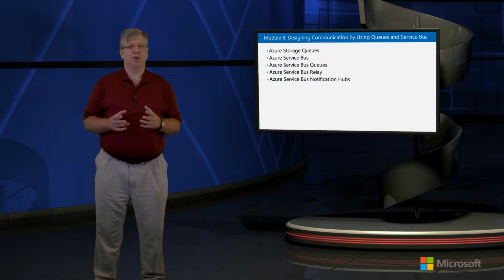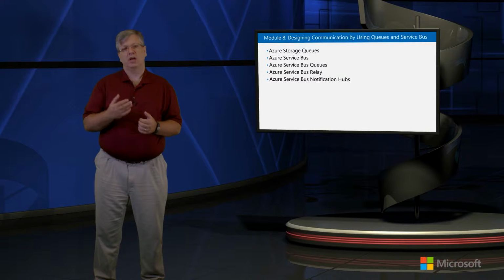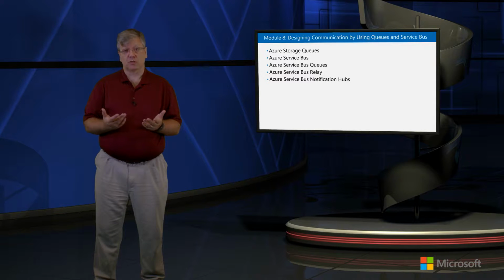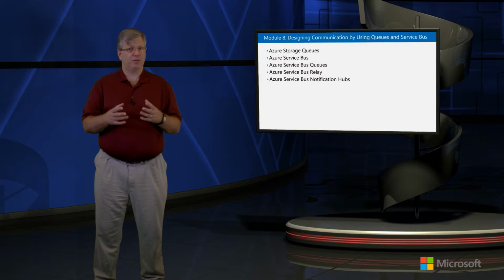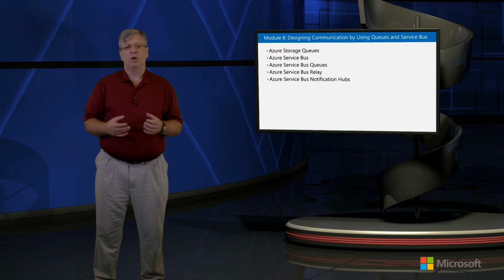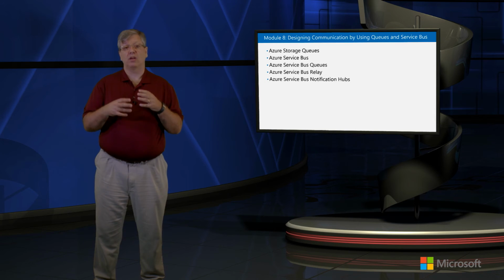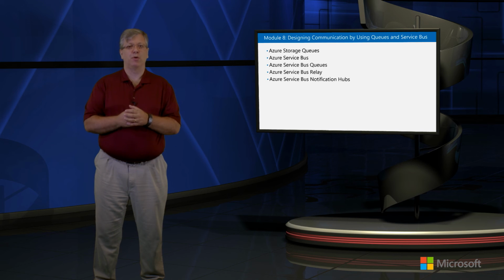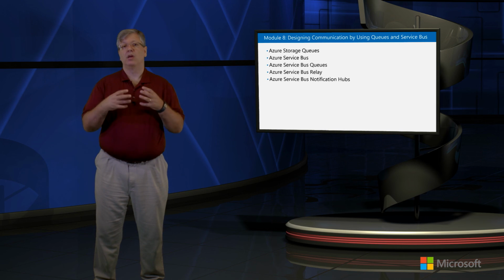M20532 CM08L00T01S01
Description